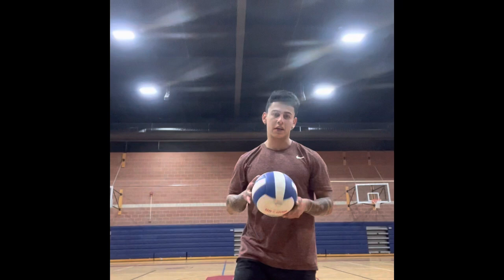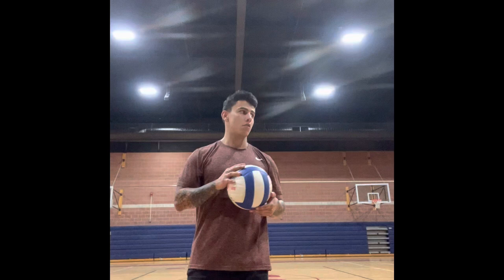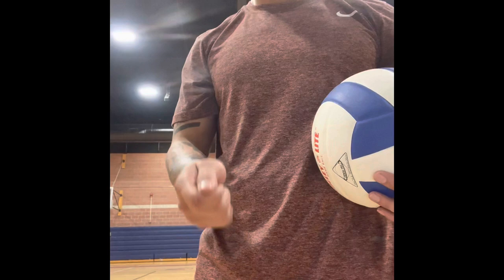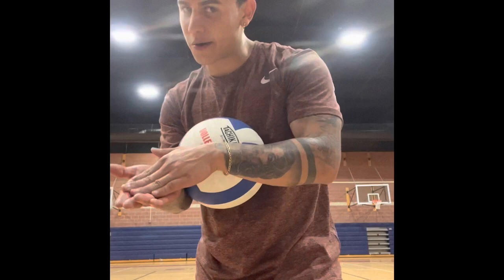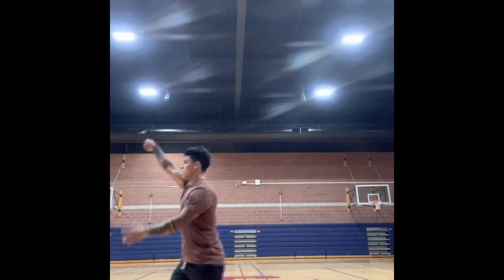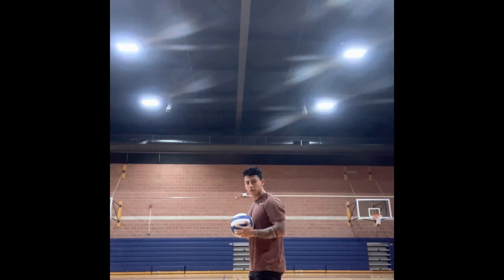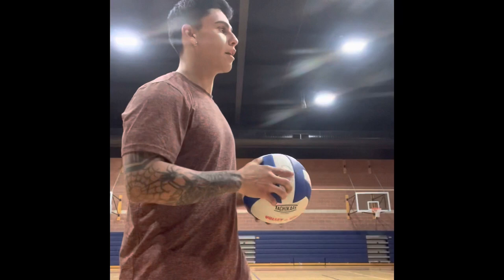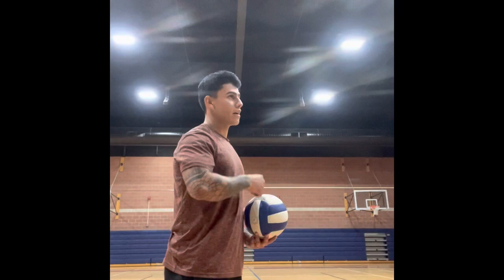Serving lecture PE